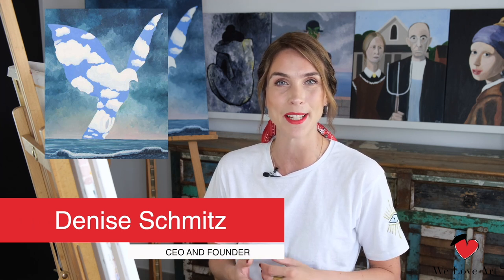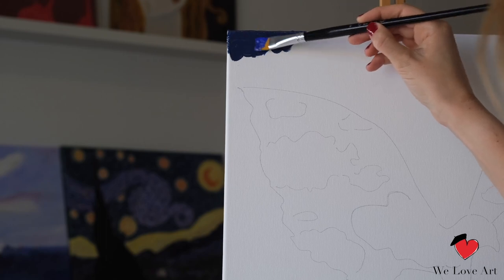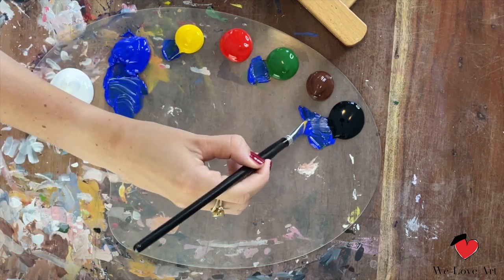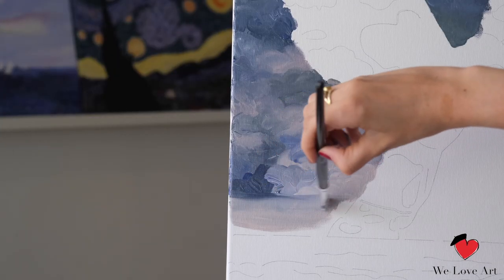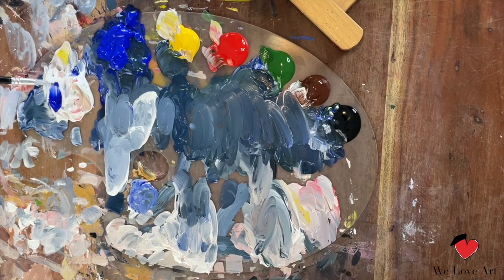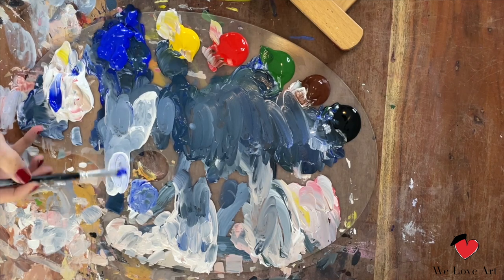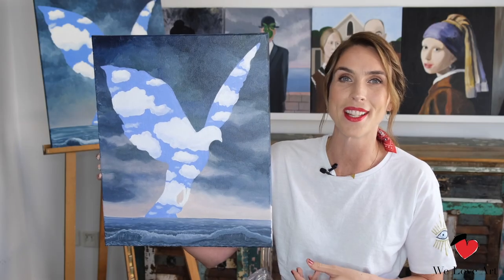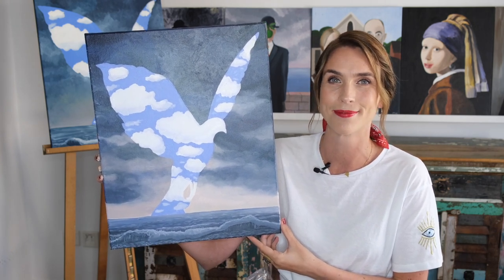The Large Family by Rene Magritte | Painting Tutorial | Paint by Numbers for Adults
In this relaxing acrylic painting tutorial, we share our easy painting ideas and how to paint the beautiful The Large Family by Rene Magritte from We Love Art. This tutorial makes online painting easy and will enable you to create this beautiful piece that is fit for the best living rooms.

Try and relax and destress with this calm little tutorial. In this painting we have used the The Large Family Premium We Love Artbox, which comes with all of the quality brushes, paint and even a hand-sketched outline of The Large Family to help you to create this masterpiece. If you don't have the Premium We Love Artbox, feel free to improvise.

These are also some fun and creative ways to be creative at home. ▷ Premium We Love Art Boxes with all painting materials required.

♥ ♥ Facebook.com/WeLoveArt.Experience ♥ ♥
♥ ♥ Instagram.com/WeLoveArt.Experience ♥ ♥